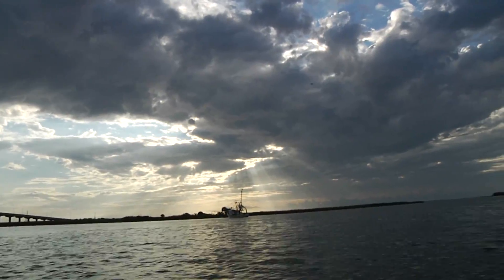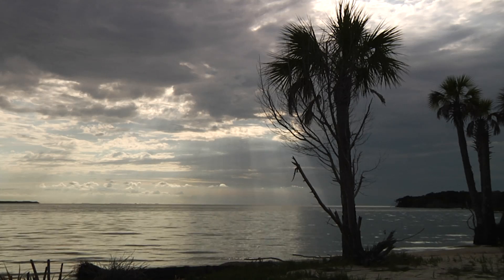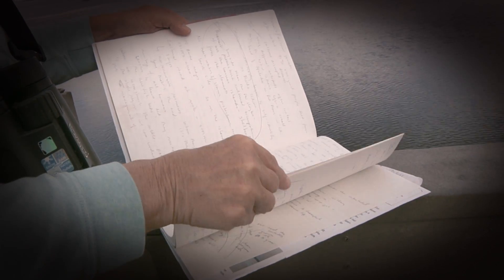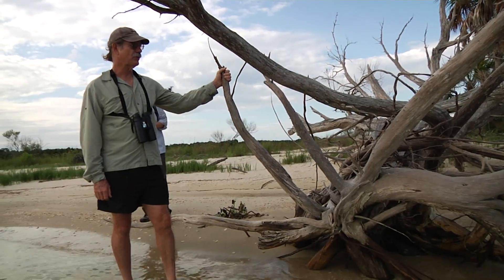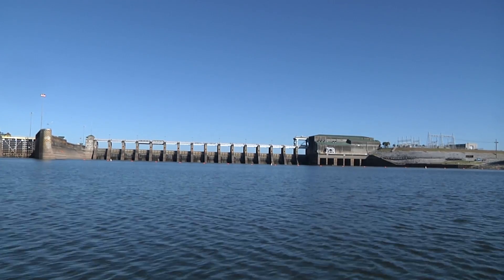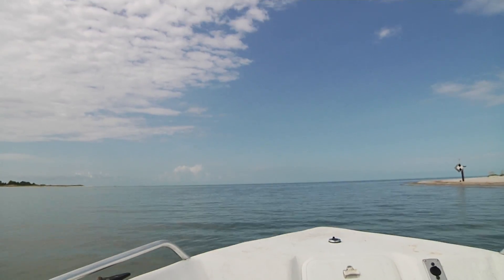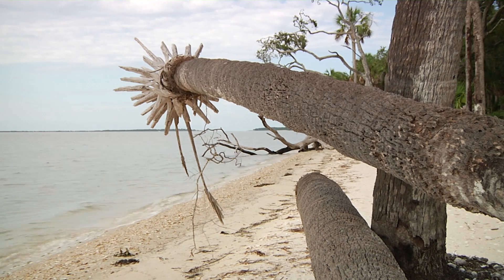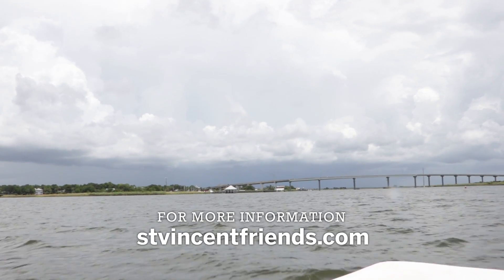Saint Vincent Island | Appalachian Sands and Rising Seas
We travel to one of the most remote places in tour area- Saint Vincent Island.  We hike wild beaches with author Susan Cerulean and FSU oceanographer Dr. Jeff Chanton.  We explore the island's origins and its uncertain future.